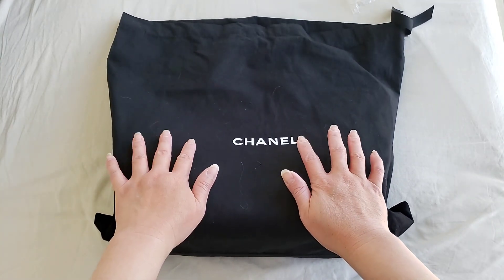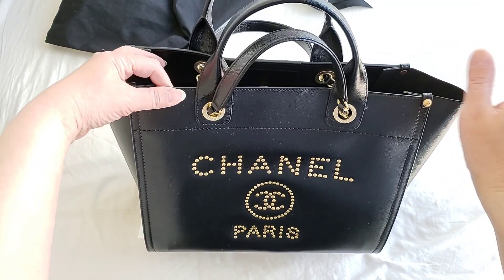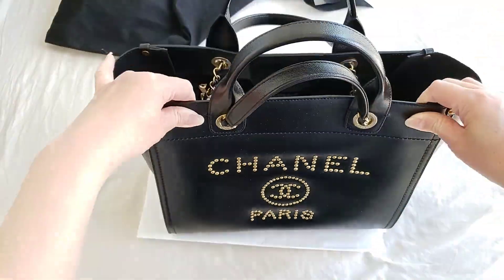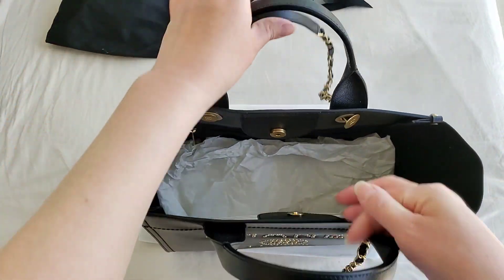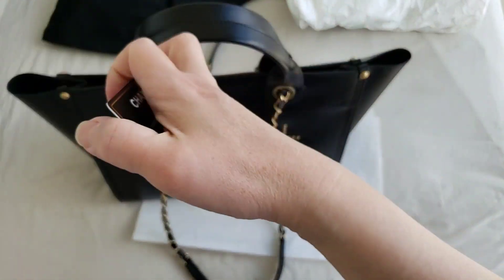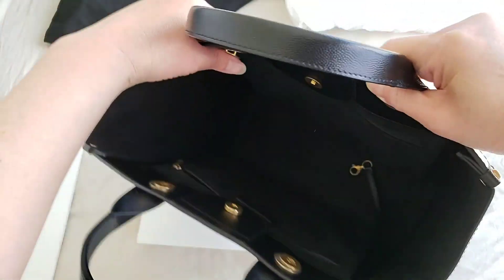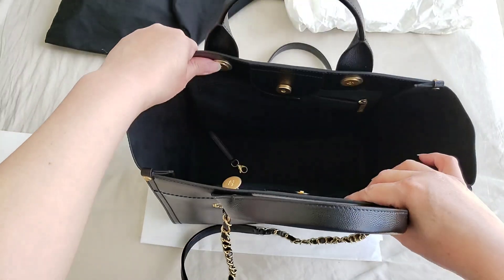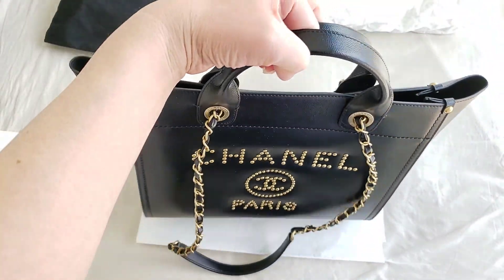Bag of the Day 10: CHANEL Deauville Tote aka Grand Shopping in Black Leather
Showcasing the Grand Shopping Tote DEAUVILLE from Chanel in black leather as today's Bag of the Day.